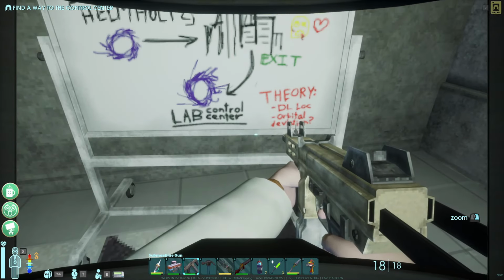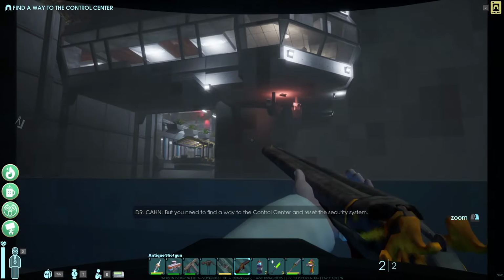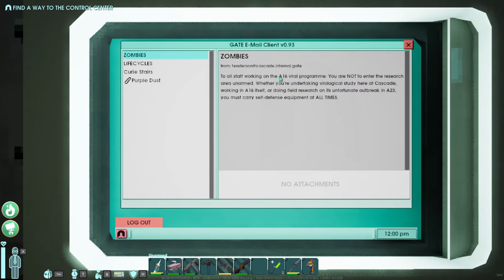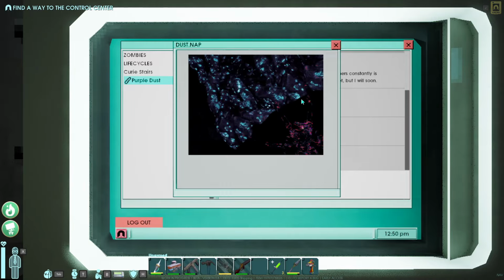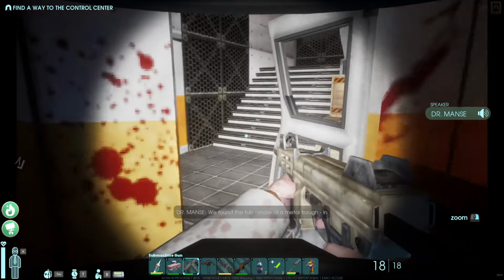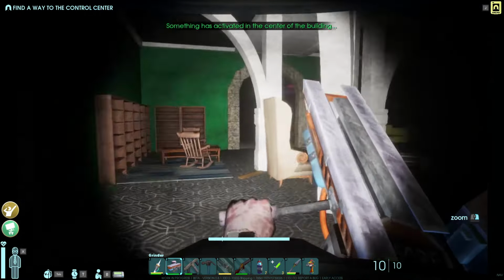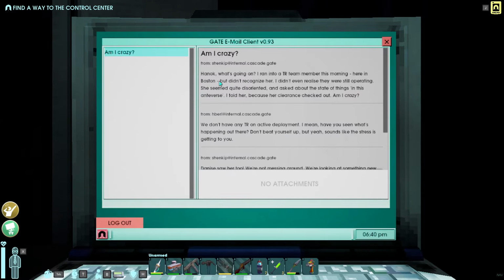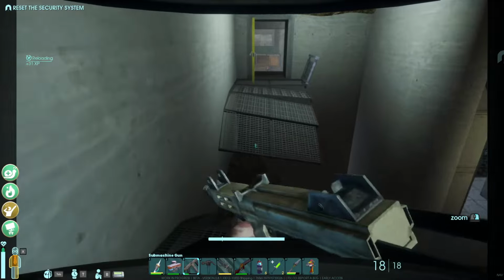Outbreak - Abiotic Factor - Part 25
Let's ALSO not open these doors, shall we?

Have you ever wanted to play a random scientist during a resonance cascade.  What about a security guard in an [REDACTED] facility gone awry.  Well have I got the game for you. It's abiotic factor.  What it lacks in a pronounceable name, it makes up for in being really really good.   Play as a employee of the secretive and non OSHA approved GATE facility.  A massive underground complex full of scientific wonders and horrors beyond our comprehension.  Scavenge build and survive any way you can and escape the facility.  And remember: SEE IT, REPORT IT.

As a GATE employee you extend the bounds of human knowledge, and seek to explain the unexplainable - including anomalies and paranormal entities: from gravity-distorting artifacts to supernatural creatures with an unbridled instinct for violence. Safety, security, and secrecy are of the utmost importance… usually.

After a catastrophic containment breach, your workplace has become a cosmic battle zone: anomalous entities are on the loose, enemies from other dimensions are invading via portals, and an arcane military sect - known as The Order - is targeting personnel and entities indiscriminately, aiming to seize artifacts and put an end to the chaos.